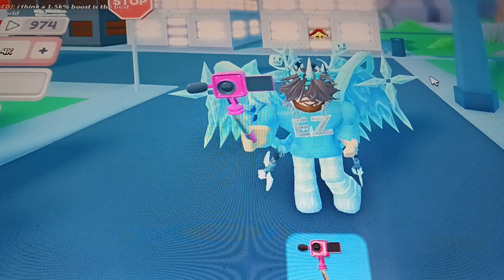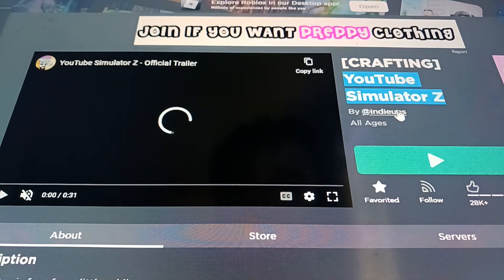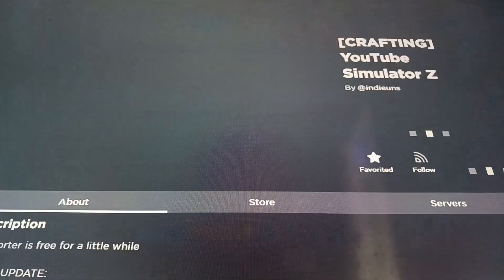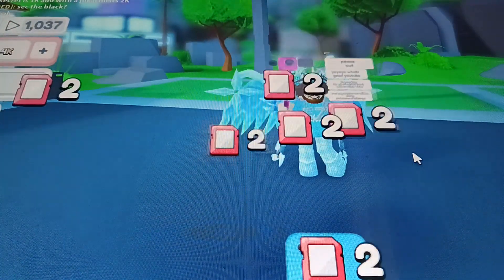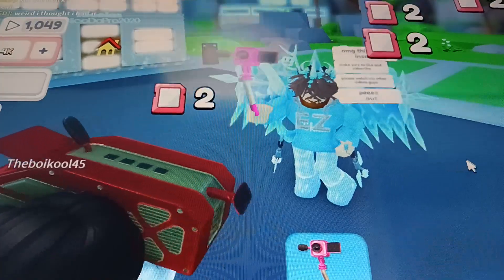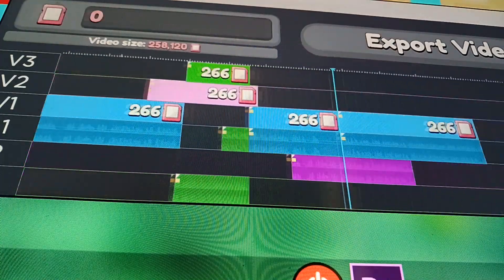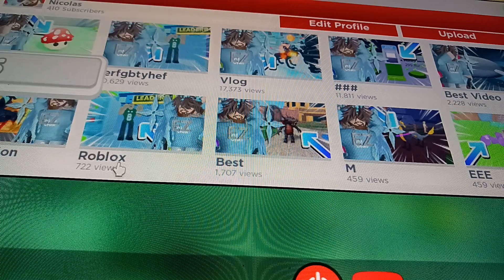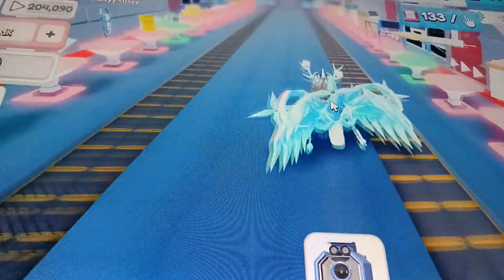Youtube simulator Z roblox